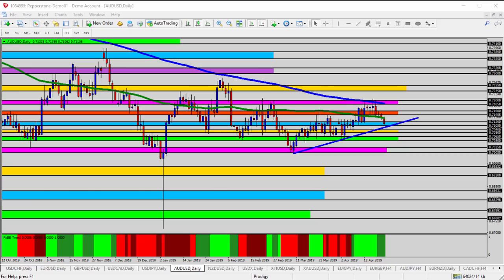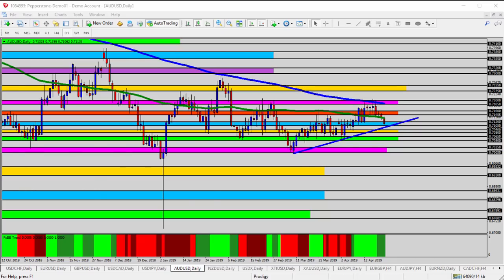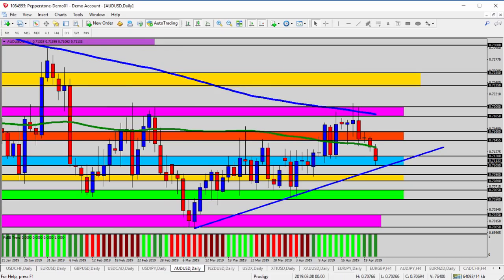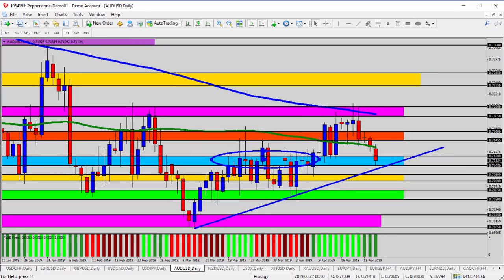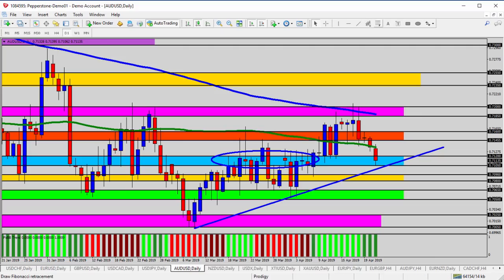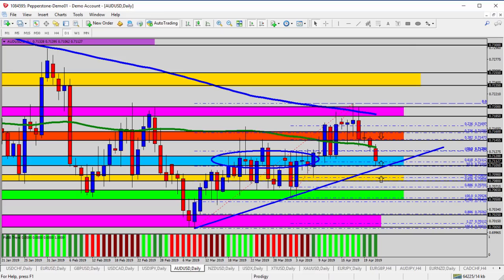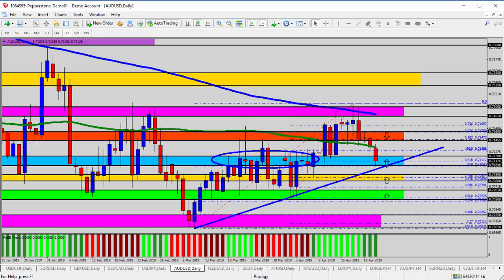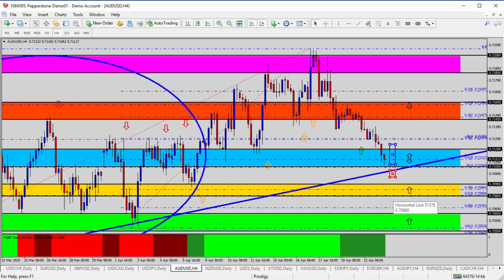Forex Update: AUDUSD Looking for Support Above the Rising Trend Line